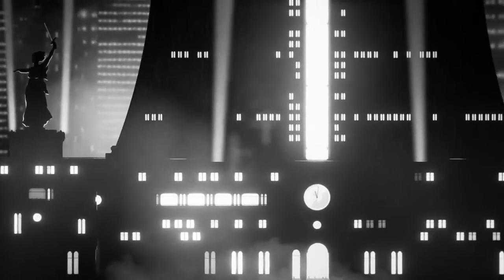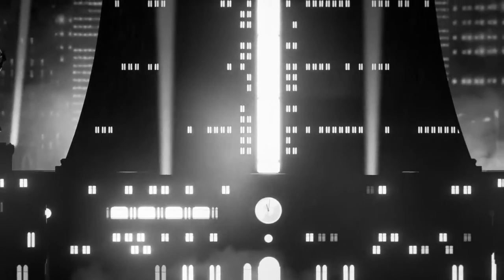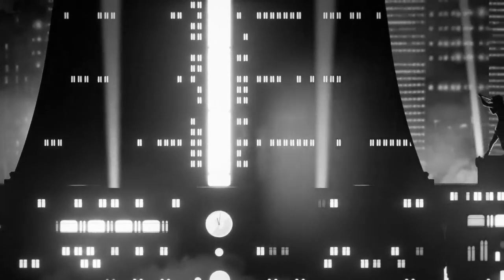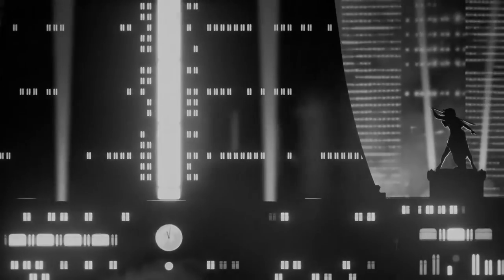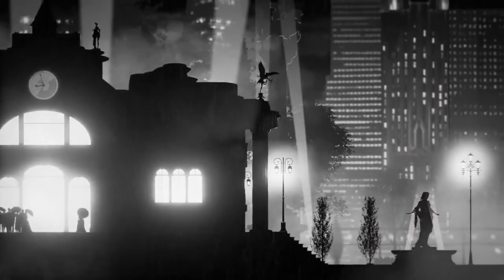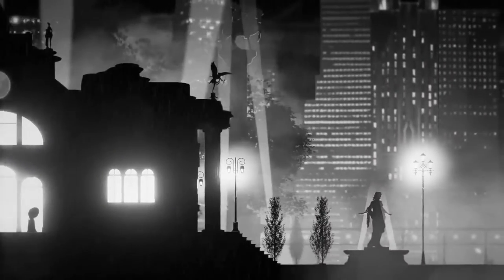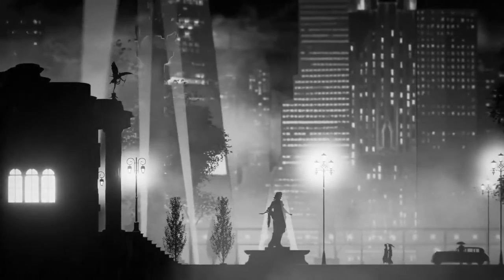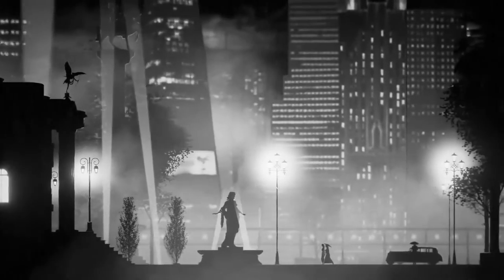Renoir - Teaser Trailer PS4 1080P